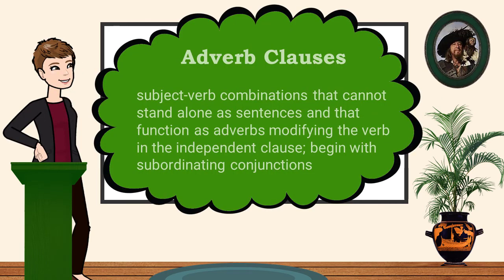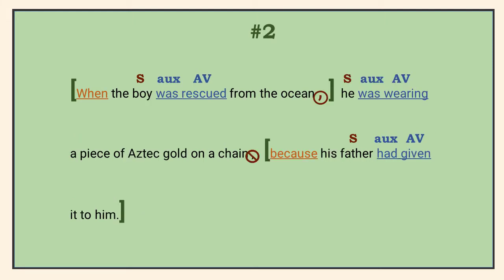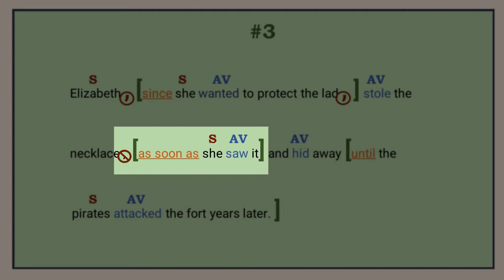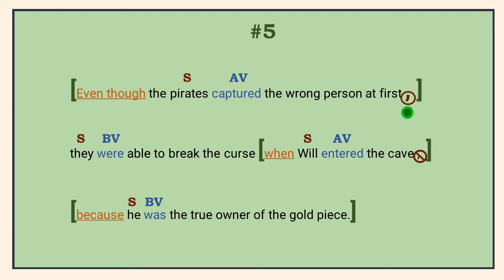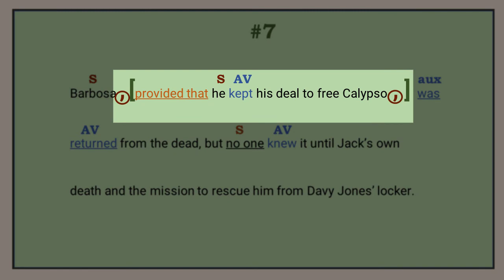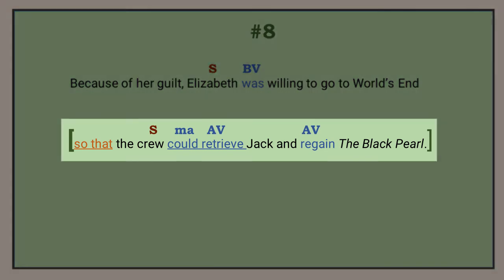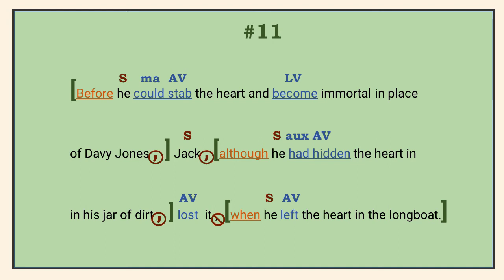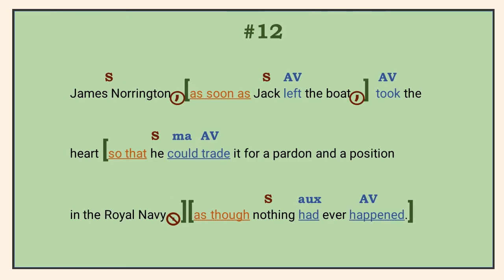Adverb Clauses exercise key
Answer Key for Adverb Clauses Exercise #1